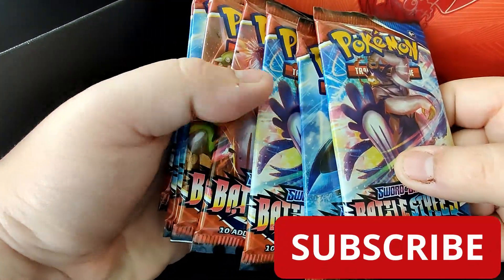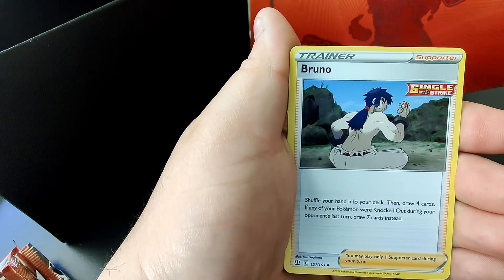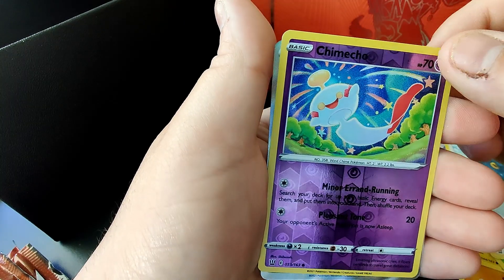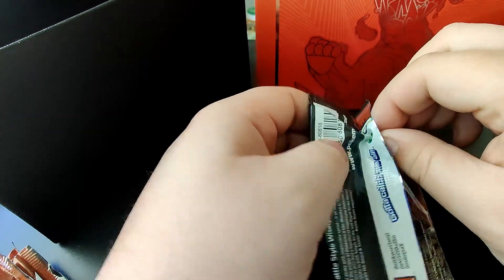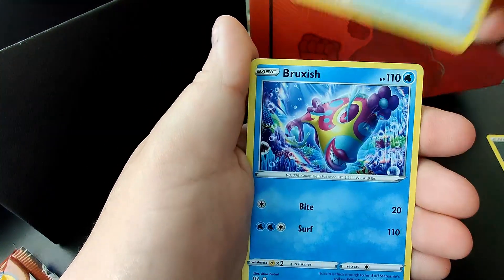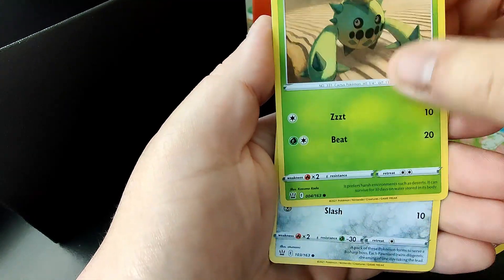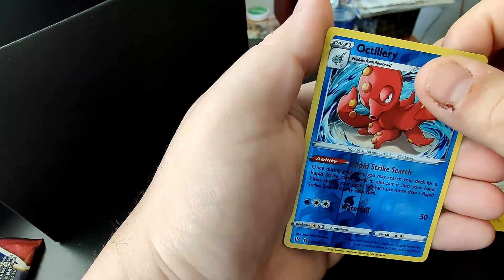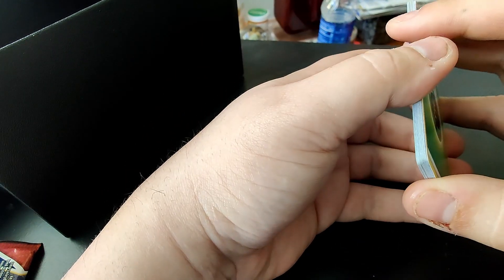*POKEMON* BATTLE STYLES ETB!!! GOLDEN HOUNDOOM!?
Any cards excite you? Let me know : )

ALSO IF YOU WOULD LIKE TO SEND ME STUFF TO TRY, OPEN, EAT(WITHIN REASON) OR "SPONSOR" A VIDEO I WILL SHOUTOUT ANYTHING YOU WANT!

WISHLIST TO HELP THE CHANNEL!

Referrals:
 - 1 FREE STOCK

 - Dr squatch!

Oneplus!